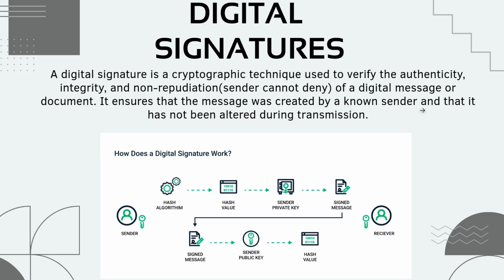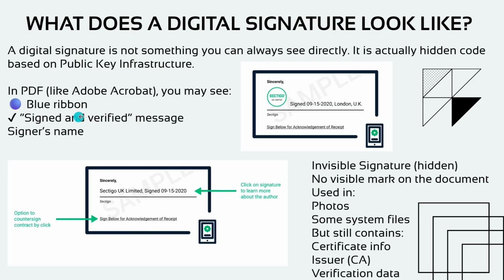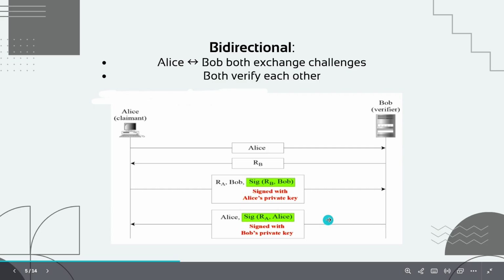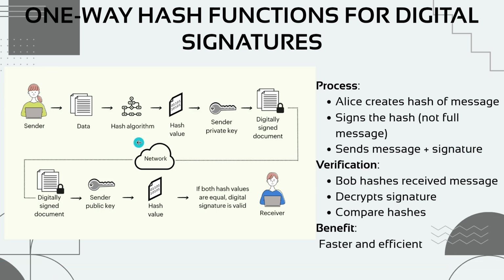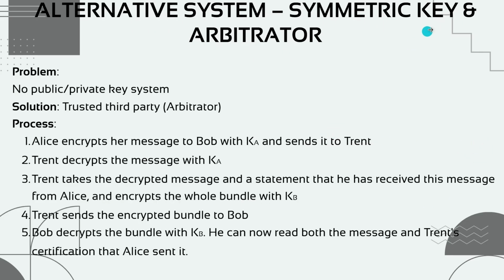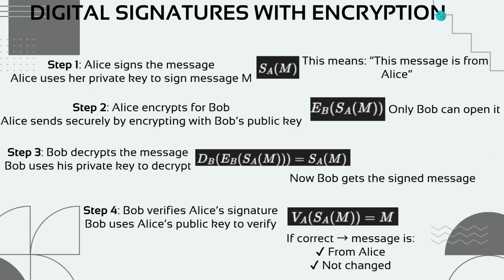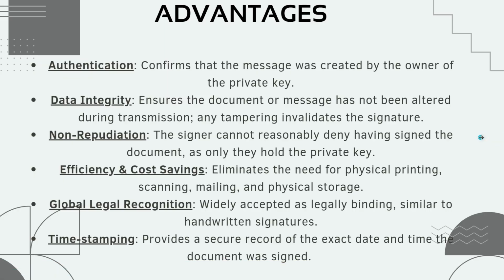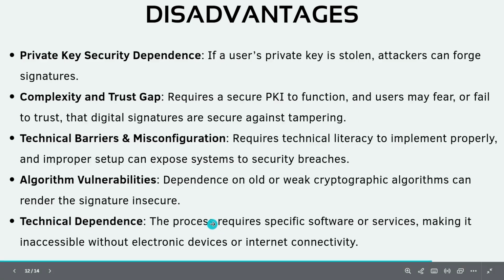Digital Signature in Cryptography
If anyone want the slide they can comment.